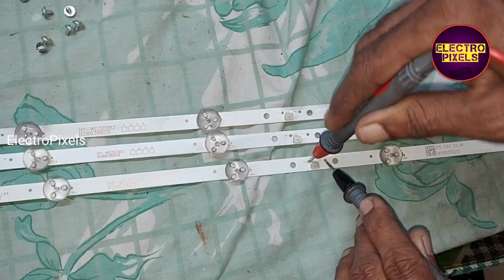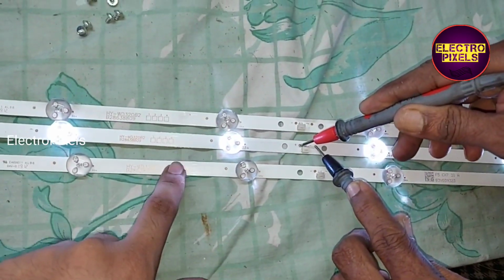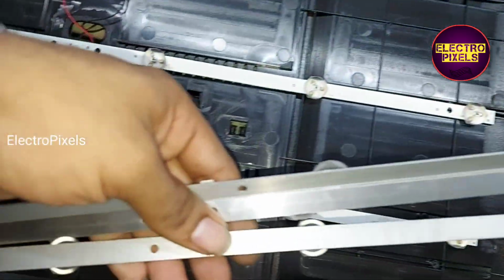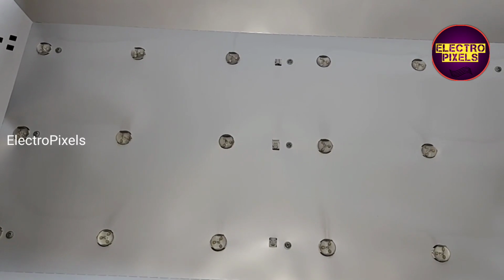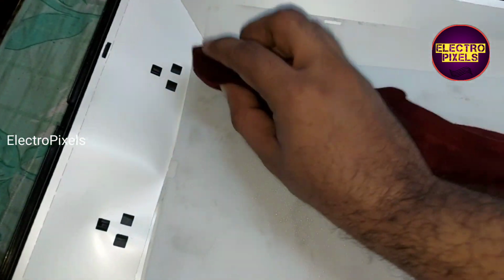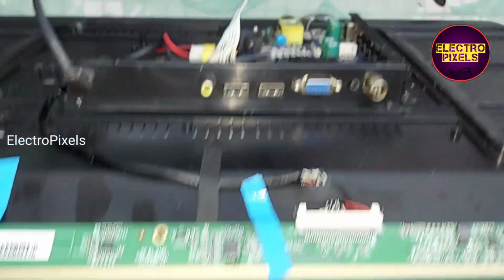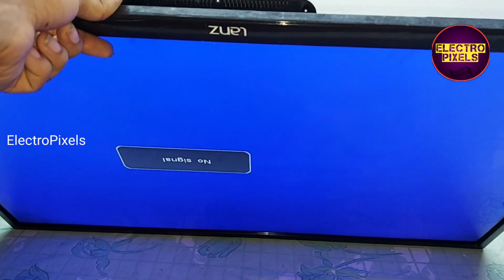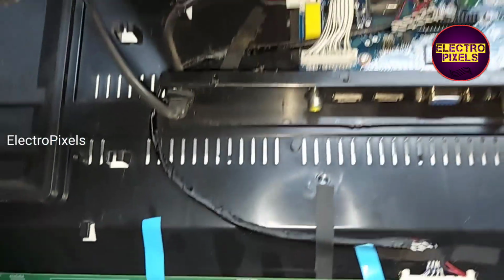How to Fix 32"LED TV Black Screen No Picture Fault :TV disassembly & Easy Fixing method|DIY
This video is about LED Tv Backlight How to Fix LED TV Black Screen No Backlight Problem:TV disassembly & Easy Fixing method|Onix LED TV